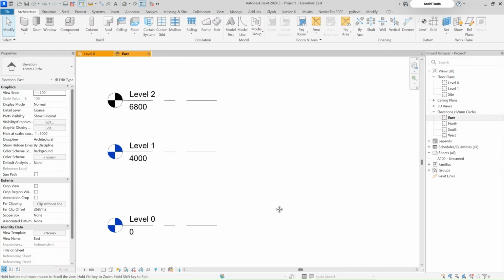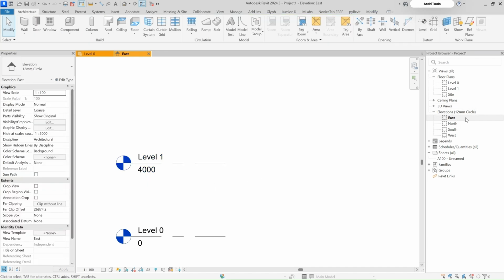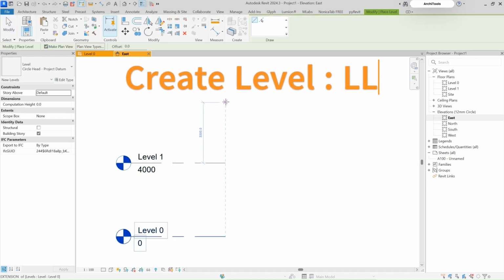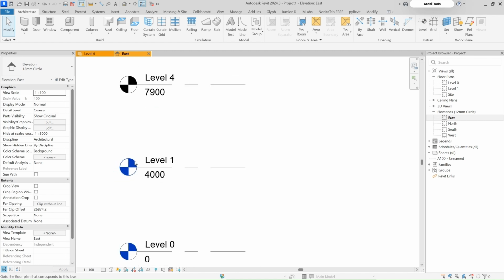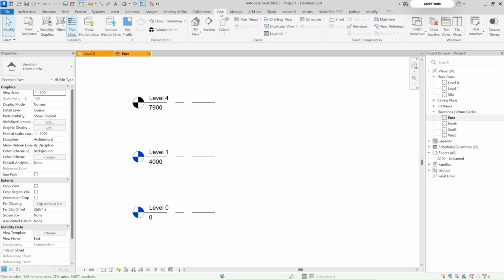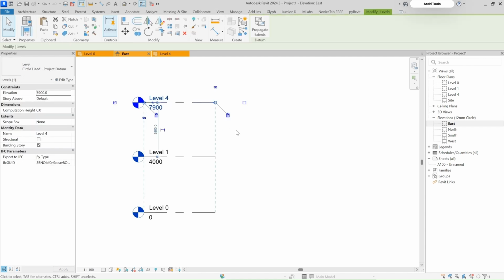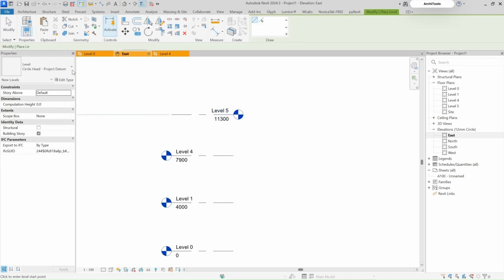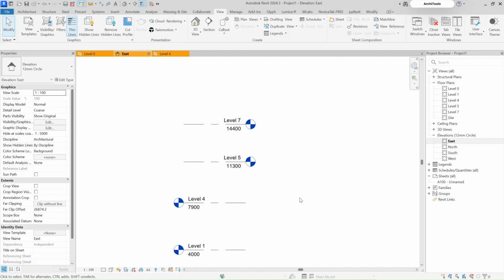New Level Not Showing in Project Browser in Revit? Here's the Fix! | Revit Tutorial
Have you ever created a new level in Revit only to realize that no floor plan was created? This is one of the most common issues faced by Revit beginners, and the solution is much simpler than you might think.

In this tutorial, I'll explain why Revit sometimes creates only the level without generating an associated plan view, what causes this behavior, and how you can quickly create the missing floor plan.

In this video, you'll learn:

✔ Why a new level doesn't always create a floor plan
✔ What the "Make Plan View" option actually does
✔ How to manually create a missing floor plan
✔ Best practices while creating new levels in Revit

Whether you're an architecture student, BIM modeler, interior designer, or practicing architect, this quick tutorial will help you avoid one of the most common Revit mistakes.

If this video helped you, please consider:
📤 Share it with your colleagues and classmates

🛠 Software Used:
Autodesk Revit